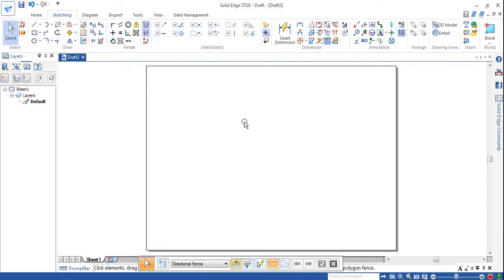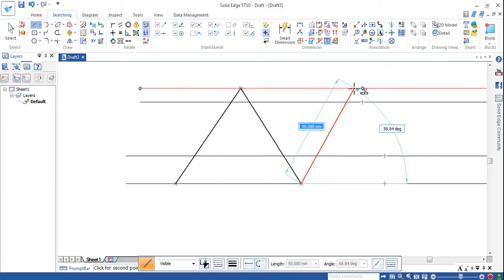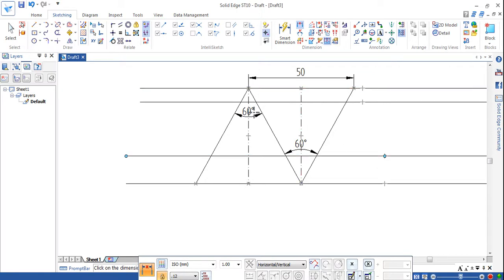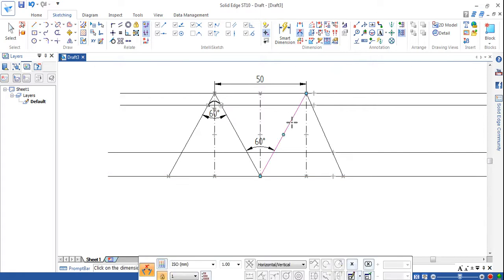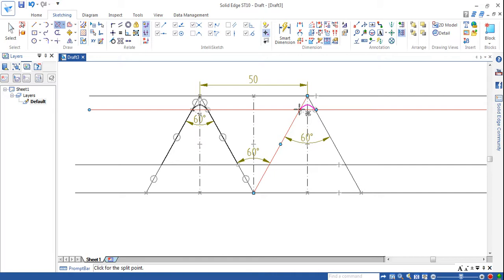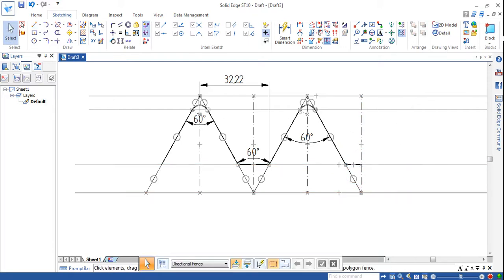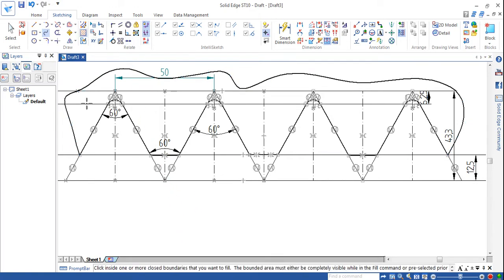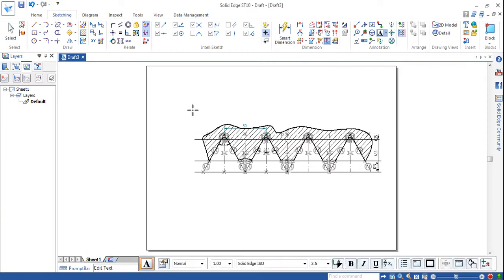Demo for isometric internal thread using SolidEdge ST-10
A quick video and easy steps for sketching threads.